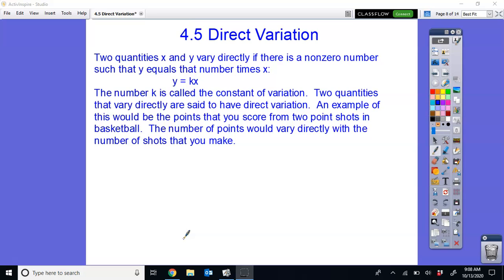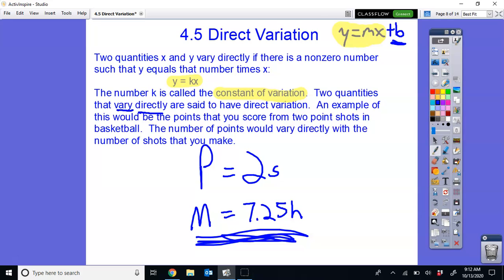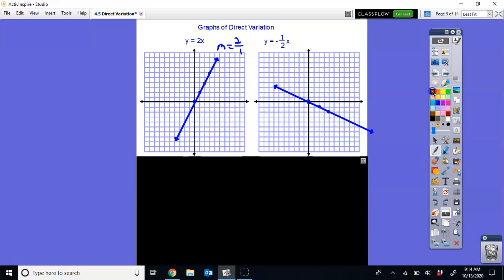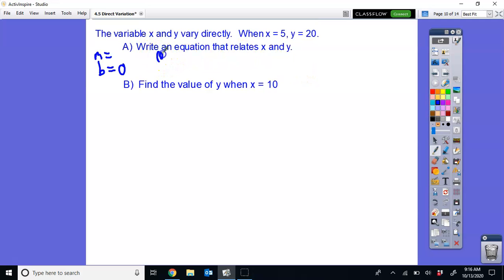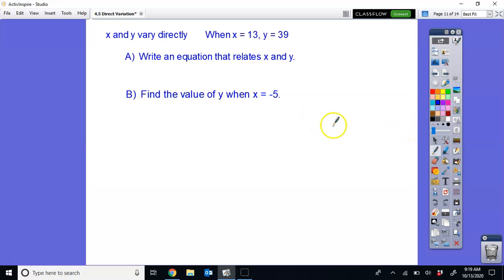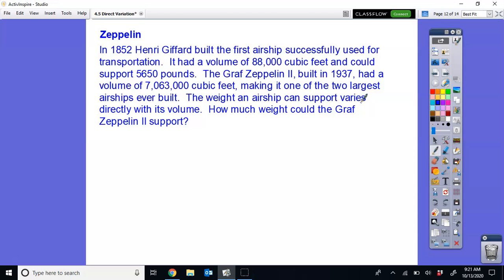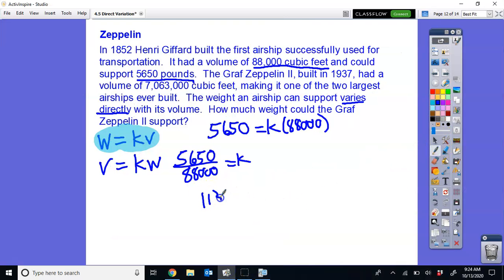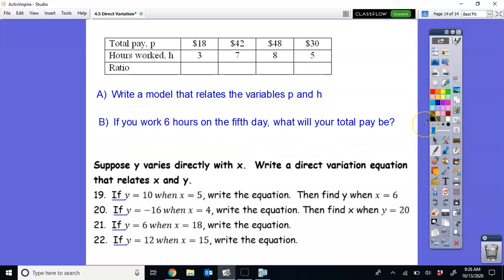Writing Direct Variation Linear Equations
Quick lesson on Writing Linear Functions that have a Direct Variation relationship.  Not a complete detailed exploration.